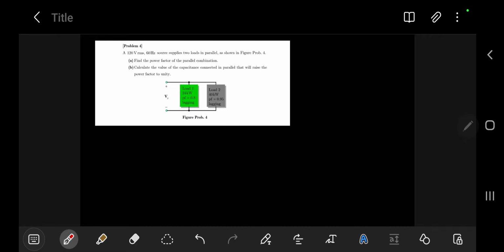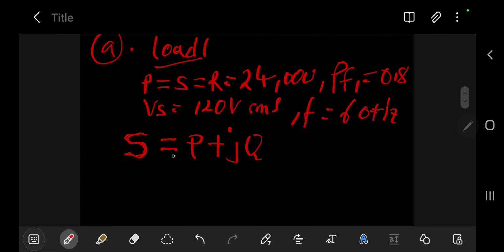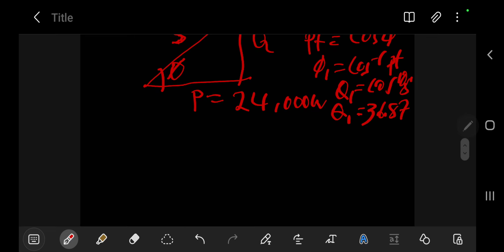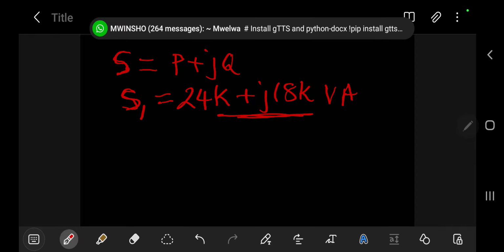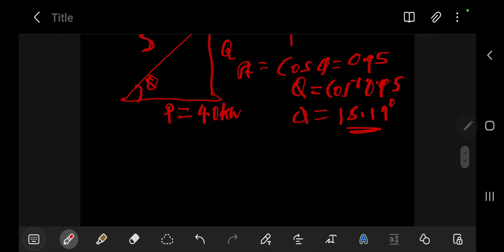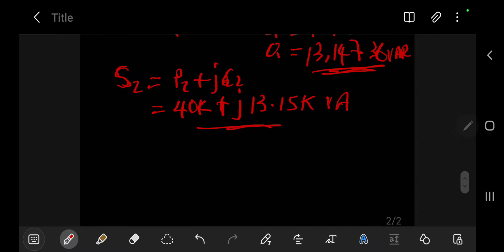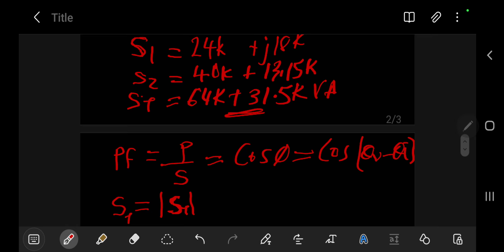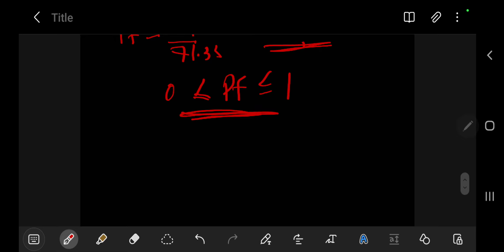EEE2019 Complex Power Exam type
This video introduces complex power aswell as tries to tackle a exam type of question expected on complex power ,where you are not clear or if you'd love to be apart of the winning team, join SWATA Academy by emailing us at or whatsapp